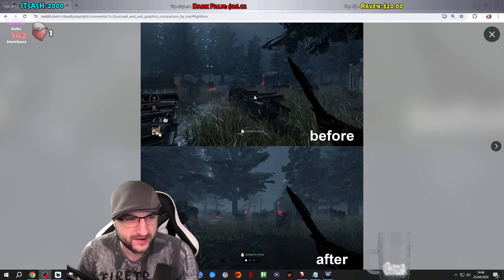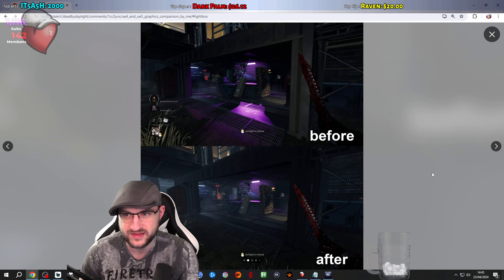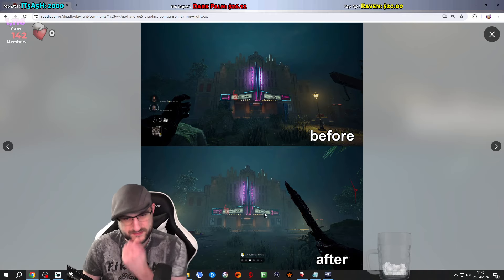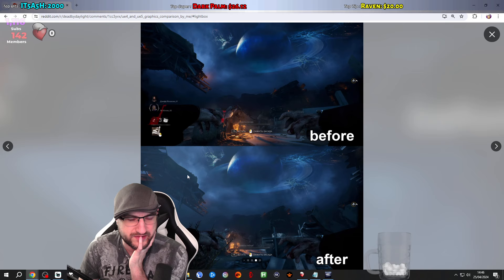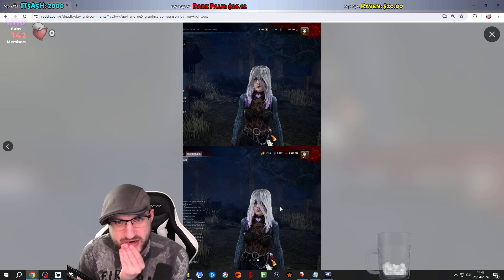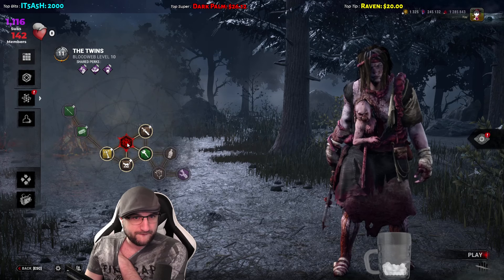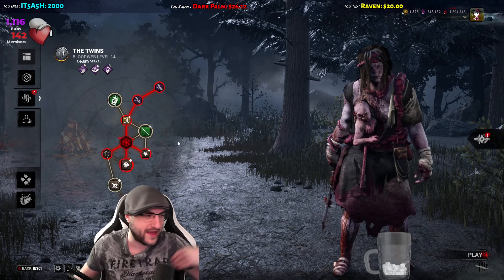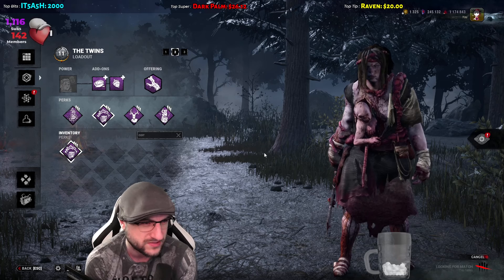DID THEY DOWN GRADE THE GRAPHICS ON DBD WITH UE5? Dead by Daylight